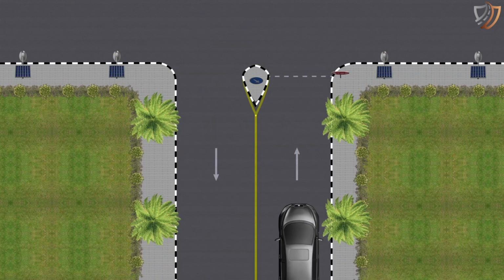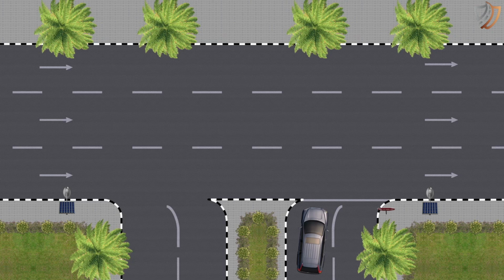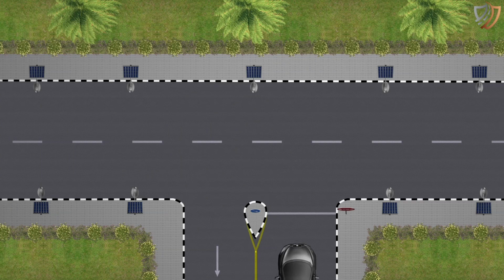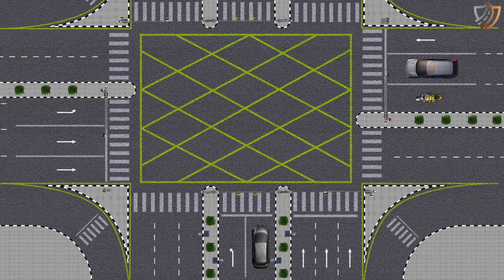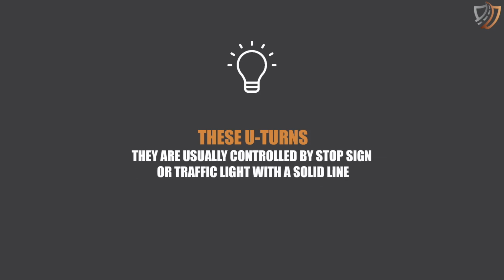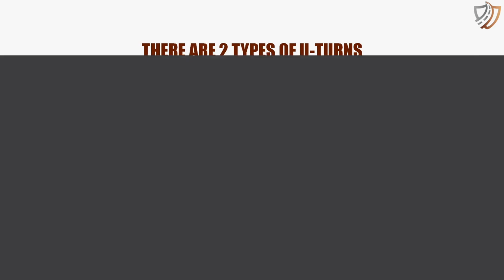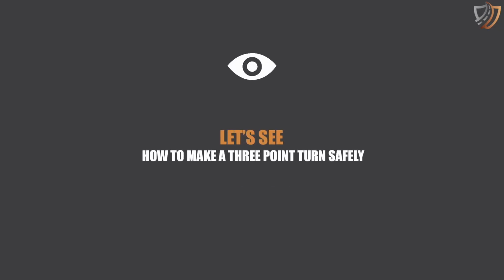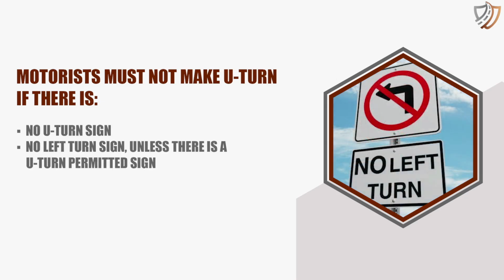BYDI Lecture 3 Section 2.2 Turnings